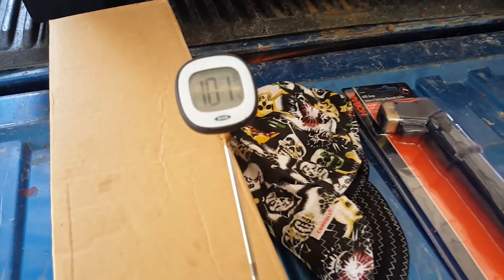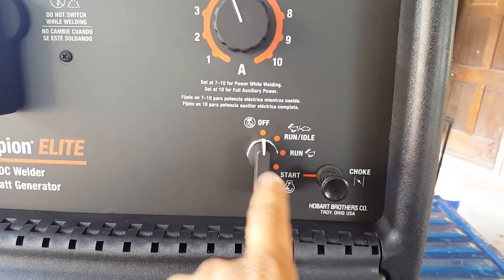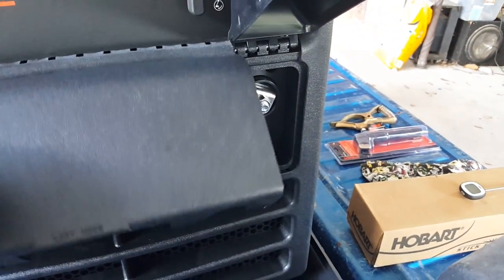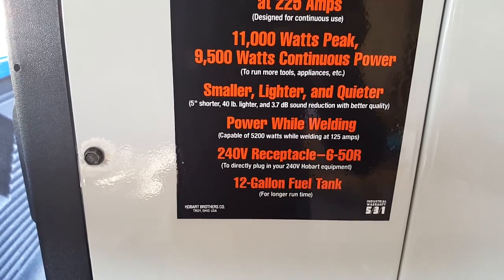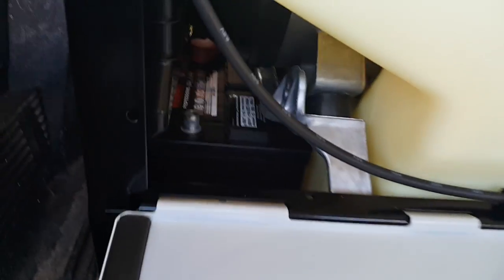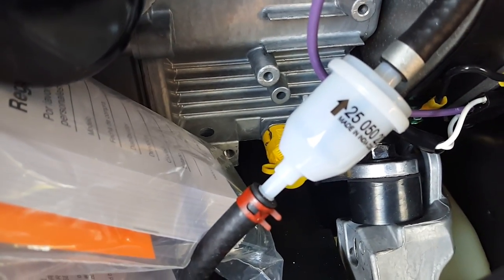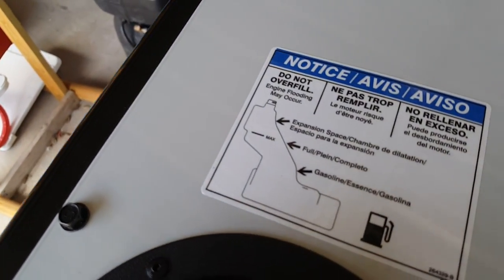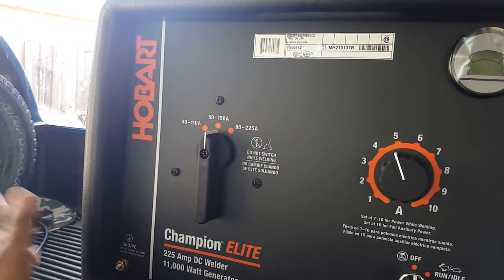PURCHASES HOBART CHAMPION ELITE ENGINE DRIVEN WELDER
So I finally decided to jump the gun and purchase an engine driven welder. The main reason I got this over the Lincoln Eagle 10000 or Ranger 225 was this was 600 dollars cheaper for better specs.

The BobCat 225 was in my list also but was $3800 shipped vs $2709 on the Hobart, yes the BobCat had a few more features but I couldn't pay $1,100 more because of the Ac Weld Feature and CC/CV.

I decided to purchase the Hobart to get small stuff around the ranch repaired.